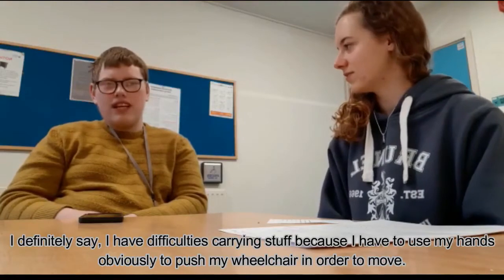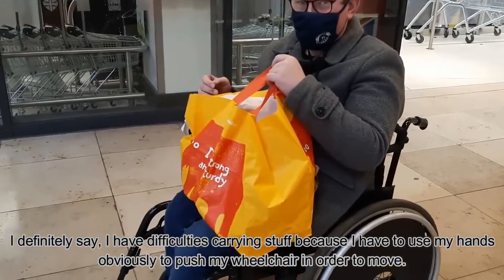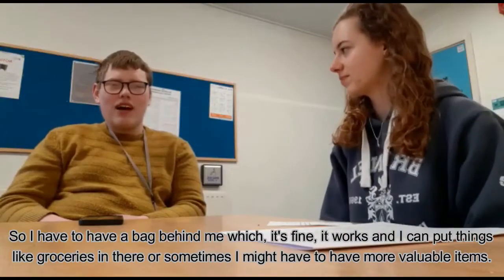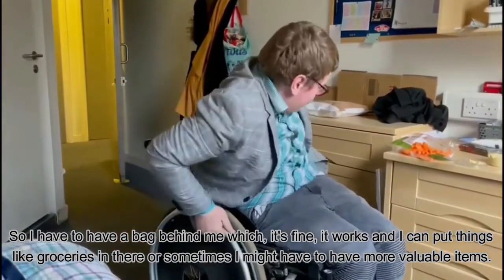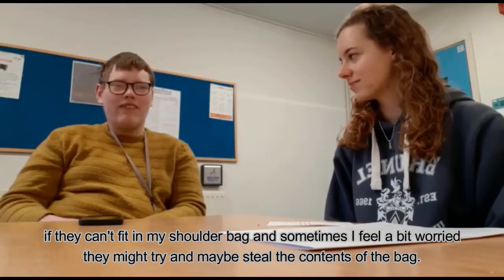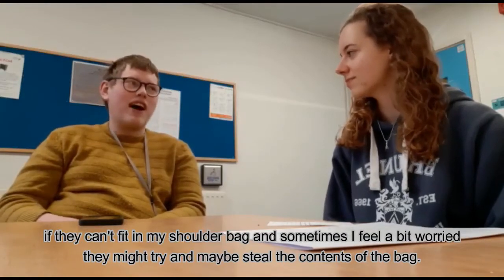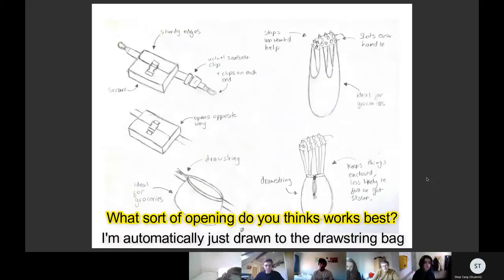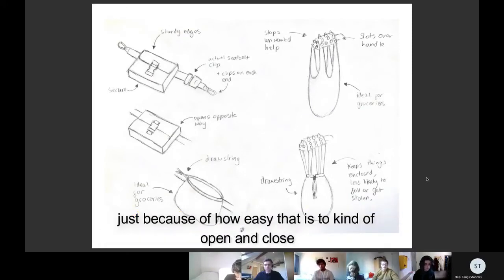A Bag For Jordan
Fixperts from Brunel University London work with Fix Partner Jordan to find a solution to carrying things whilst in his wheelchair. Working remotely during the pandemic the team sketch, prototype ideas and create a bag to safely store his items.

Fixperts: Enkh, Lucy, Lauren, Rahul, Shiqi and Baptiste
Fix Partner: Jordan
Master Fixperts: Mike Kann
Education Institute: Brunel University London
Country: England
February 2021